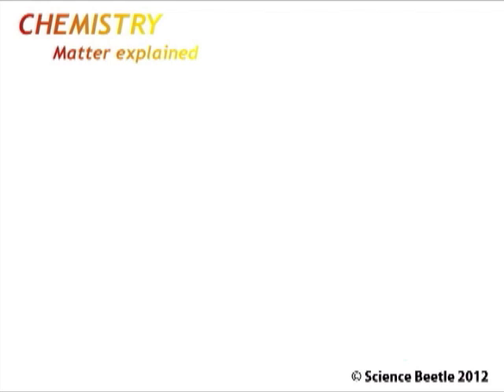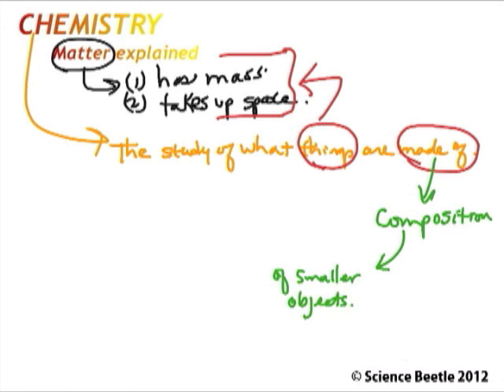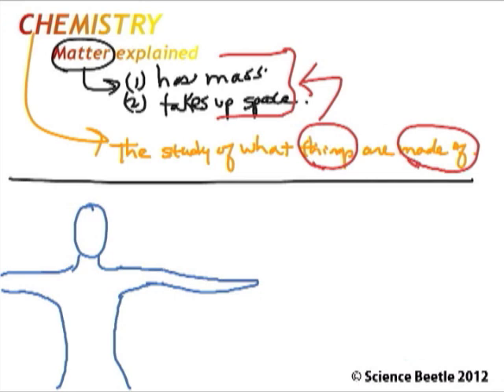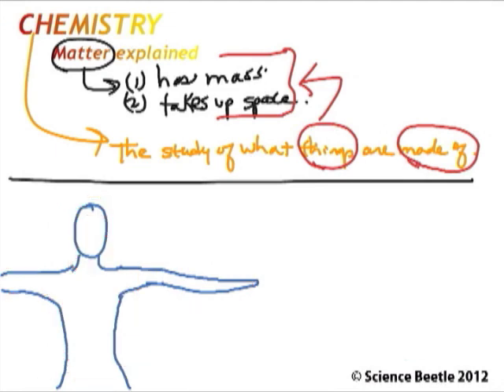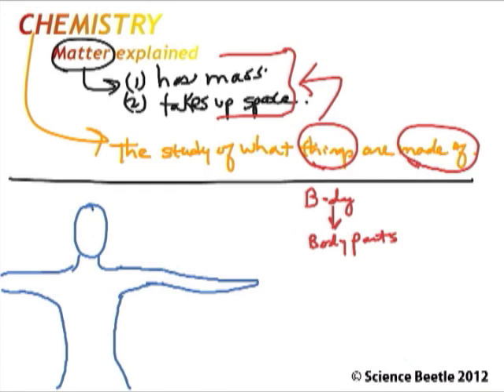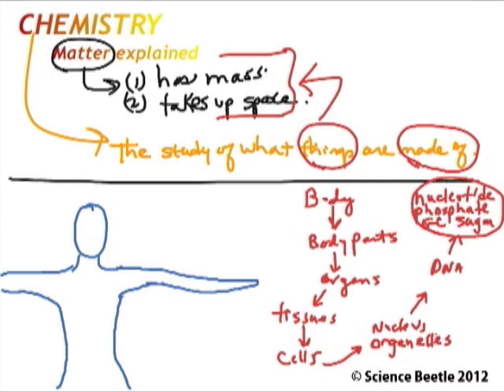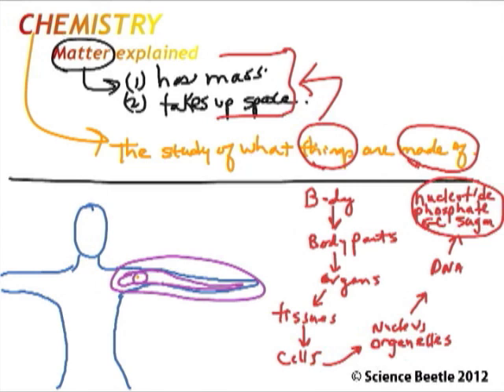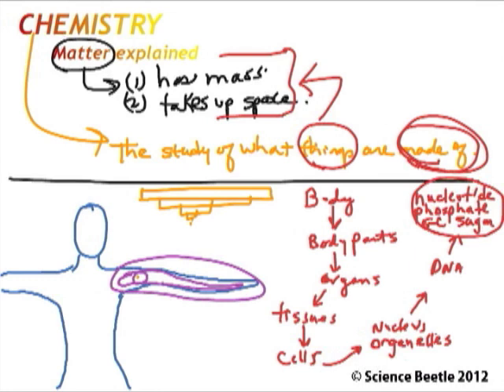Chem L3 - Matter takes up space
In this lesson we continue our discussion of Matter and address how matter takes up space.